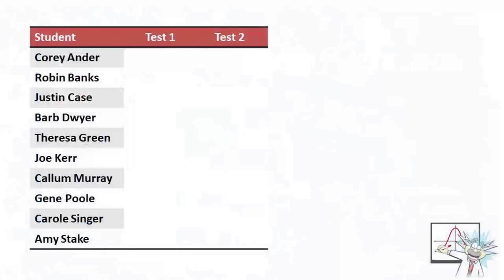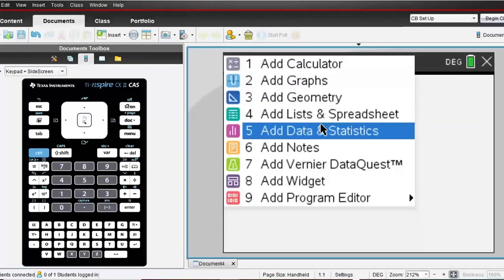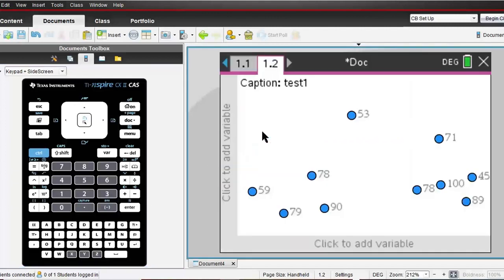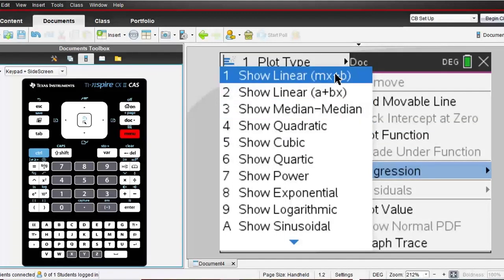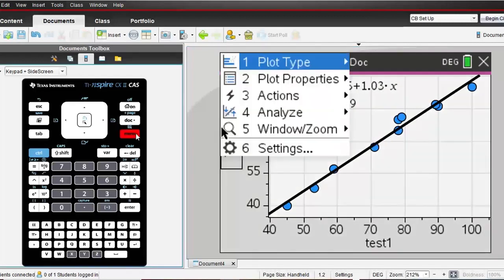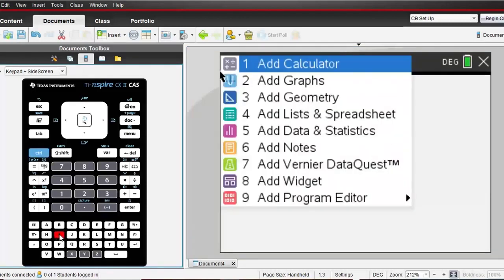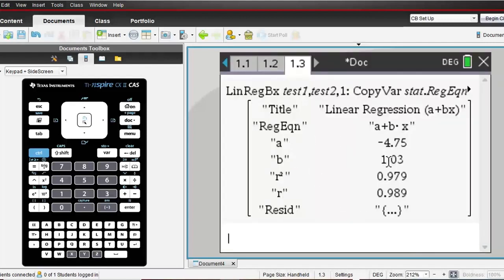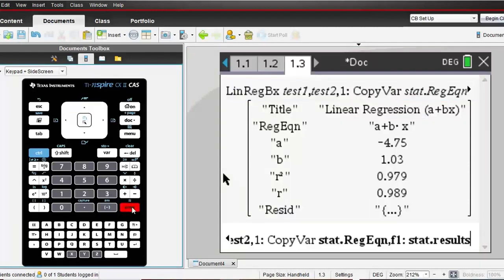Perform Linear Regressions on the TI-Nspire CX II Graphing Calculator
In this Lists & Spreadsheet application tutorial for TI-Nspire CX II family graphing calculators, discover how to find a regression equation.

Chapters
00:00 Intro
00:10 Find the Correlation Between Test Scores Using the TI-Nspire CX II Graphing Calculator
00:36 Add a Lists & Spreadsheet Application and Enter the Data on the TI-Nspire CX II Graphing Calculator
00:56 Add a Data & Statistic App Page on the TI-Nspire CX II Graphing Calculator
01:21 Linear Regression on the TI-Nspire CX II Graphing Calculator
01:45 Change Float Settings on the TI-Nspire CX II Graphing Calculator
02:17 Another Way To Show Regression Line Is To Insert a Calculator Application on the TI-Nspire CX II Graphing Calculator